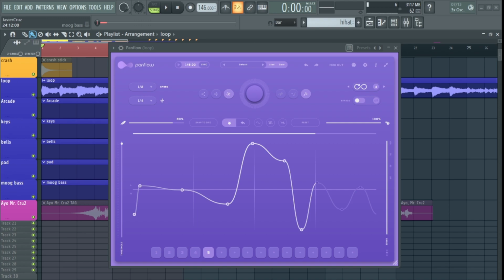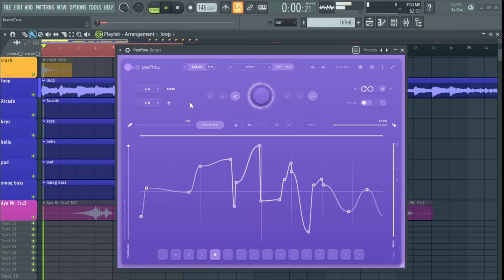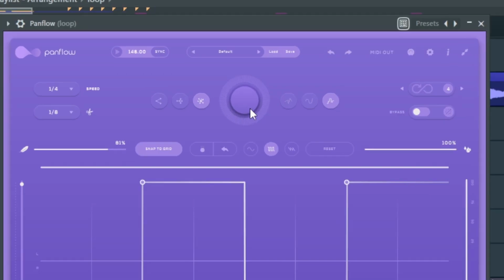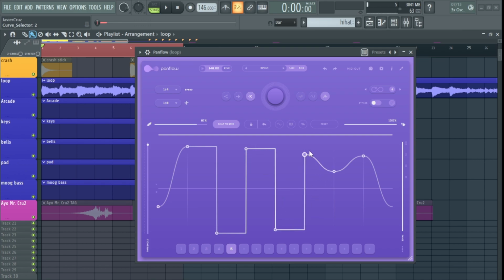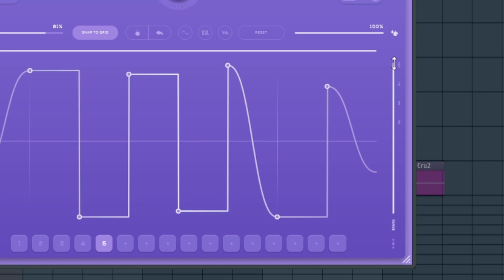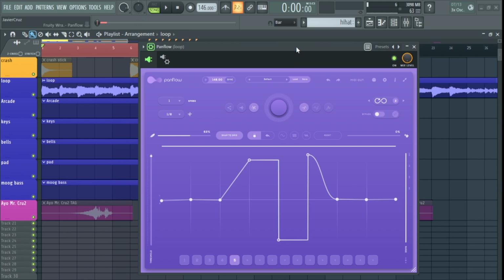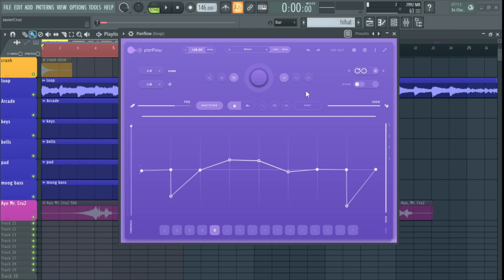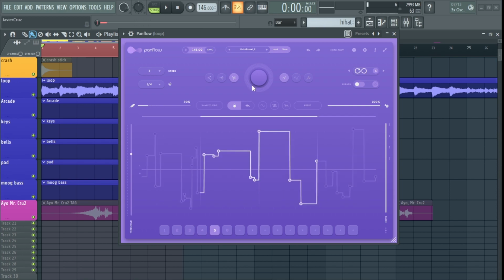Panflow Review l FREE PLUGIN Audiomodern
0:00 - Intro
0:36 - Sync, Speed, and Resolution
1:06 - Feather Fader
2:12 - Randomize Button
2:25 - Complex Buttons
2:50 - Waveforms
3:42 - Infinity Button
4:16 - Sequencer Length
4:31 - Range
4:54 - Testing out Panflow
6:27 - Final Thoughts